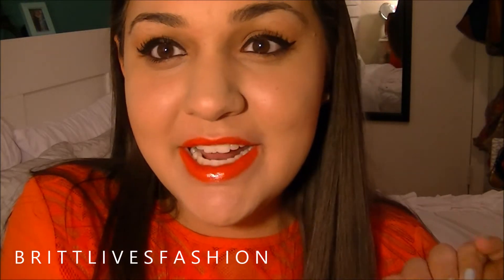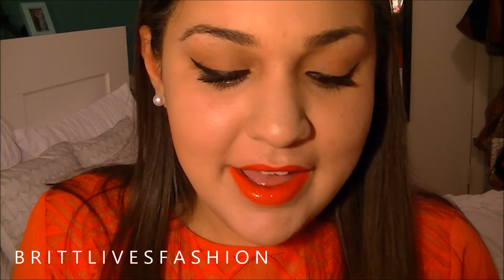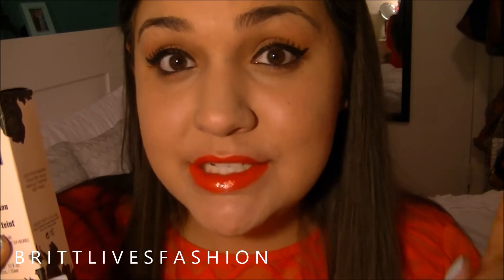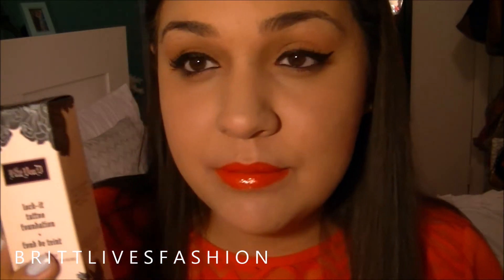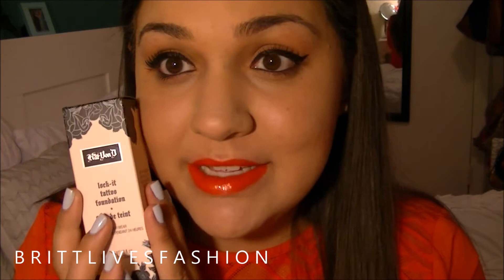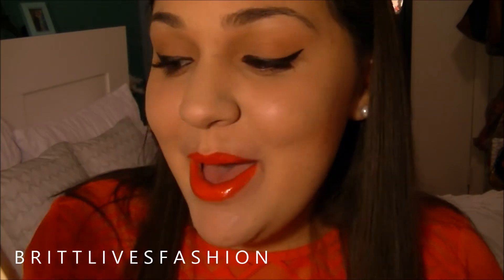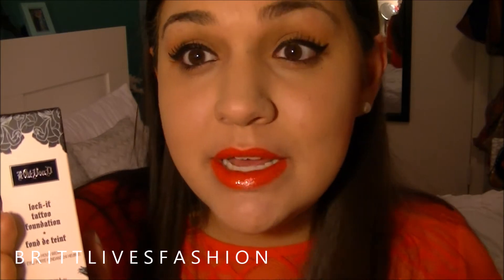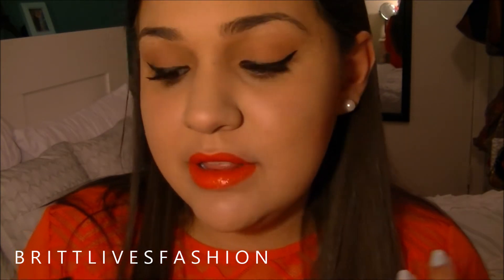Quick Review & Demo | Kat Von D Lock It Foundation♡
Hello my loves welcome back! I really love this foundation! It has amazing coverage & is super long lasting! Definitely recommend to pick it up!
143♡
Kat Von D Lock It foundation
♡WHAT I AM WEARING♡
-Blouse: Jcp
-Earrings: Forever 21
♡ Save money as you shop ♡
Join HAUTELOOK to find affordable fashion, beauty & more!

♡ Some videos I think you'll like to watch ♡

♡ UPLOAD SCHEDULE ♡
Mondays, Wednesdays & Fridays (Noon)